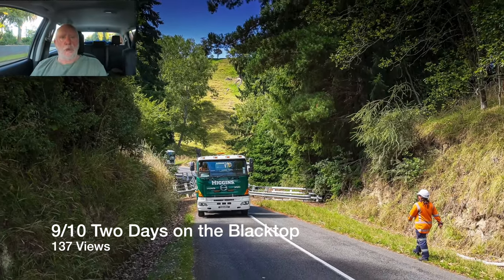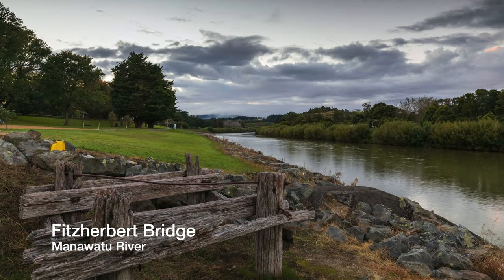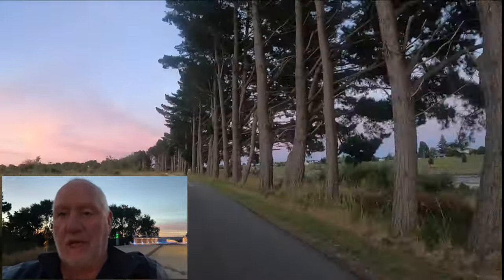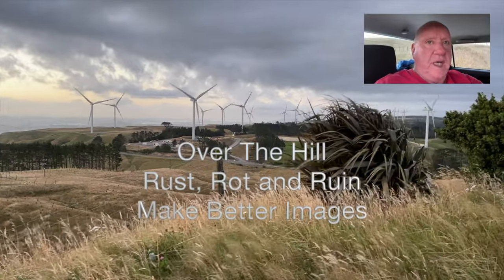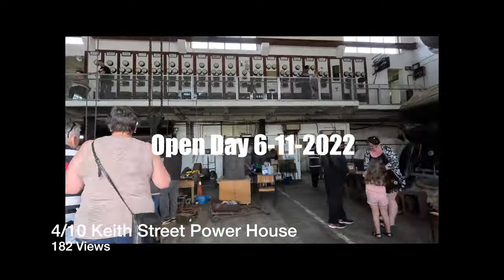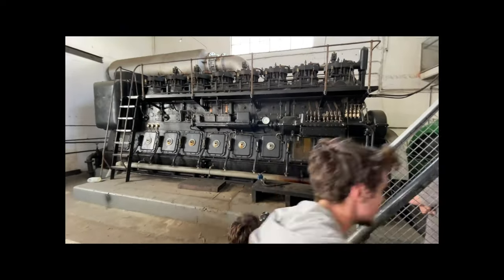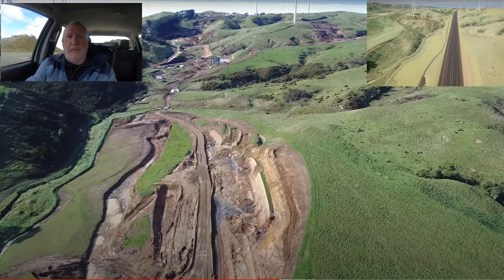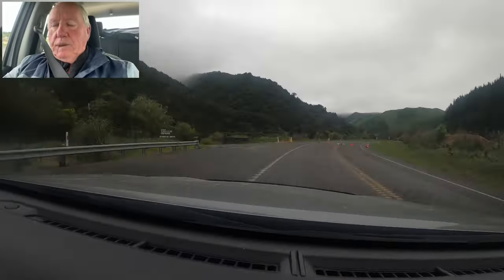My 10 best Videos for 2022 chosen by You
This Video chooses and Ranks my best Videos by most viewed

Tony McKeage Photographer

Vlog: My 10 best Videos for 2022 chosen by You

00:00 Introduction 1st Video Central & Southern Hawkes Bay
01:00 Two days on the Black Top
02:00 Best Lense for Landscape Photography
03:00 Walking The Ha Ara Kotahi Walkway
04:00 Over the Hill, Rust rot & Ruin
05:00 IPhone 12 Pro Max vs DSLR
06:00 Keith Street Power Station
07:00 Te Ahu A Turanga Sept Update
08:00 Te Ahu A Turanga July Update
09:00 Wrap up & Boys On the Blacktop

Central & Southern Hawkes Bay Landscape Photography

Takapau

Rural township off State Highway 2, with a 2013 population of 522. Takapau was founded by pastoral runholder Sydney Johnston of Oruawharo station in 1876. The Johnston family donated land for churches and a school, and built community facilities such as a library, public hall and, later, Plunket rooms. Takapau’s streets are named after family members.

The township’s major business is the Silver Fern Farms meat-processing plant, opened by the Hawke’s Bay Farmers’ Meat Company in 1981. Another important business is Kintail Honey, one of New Zealand’s largest beekeeping and honey-packing operations.

Ongaonga

Small township off State Highway 50. Ongaonga was founded in 1872 by runholder H. H. Bridge. Like other runholders who founded towns, Bridge was paternalistic – he built a school and church and provided land for a recreation ground. Large pastoral runs in the district were subdivided into smaller farms between 1899 and 1905, which provided more business for the township and maintained its prosperity.

In the 2000s Ongaonga was best known for its collection of colonial buildings, some of which were relocated there from the surrounding district to form an open-air museum.

Waipawa
Oldest inland town in Hawke’s Bay, with a 2013 population of 1,965. Waipawa is the home of the Central Hawke’s Bay District Council and, like other towns in the district, is an important service centre for surrounding farms. The east side of the main street is devoid of buildings apart from the regional museum – all the colonial-era shops along it were demolished in 1986 when the council built a new (and ultimately failed) shopping mall on the west side.

Keith Street Power Station
Situated at Terrace End, the Power House commenced supplying power to Palmerston North and to the Manawatu-Oroua Electric Power Board in May 1924. The power station operated as the main supply throughout the 1920s and at times in the 1930s, and continued to be used to cut peak demand until the 1990s. It is now home to the Electric Power Station Trust.

The Best Lense for Landscape Photography

As noted above, this Video was motivated by a discussion in the New Zealand Photography Group

Shannon has recently purchased a Canon EF 24-70 mm F 2.8 L lens and requested Group members post examples of this lenses use;

I have owned my Lens for 5 years plus, and use it for 95 percent of my images

Shannon asked me for any tips on using this lens for panoramas

In summary my tips are as follows

1 Use a sturdy Tripod with a Panorama Head, albeit it is possible to shoot hand held
2 Put the Camera in the Portrait shooting position Vertical Crop
3 Use the head making a 30-50 percent overlap between 11-15 shots for 180 degree pano
4 I shoot mostly at 24 mm focal length
5 I set my aperture at f16, which gives me front to back sharpness
6 I set my shutter speed at what is needed for a sharp image ie
7 I set my ASA at a setting to allow all of the above
8 I shoot in Manual
9 I underexpose by one stop to ensure I get cloud detail
10 I shoot Camera Raw, not JPGs
11I process in Adobe Camera Raw and merge the resulting Panorama as a DNG file
12 I then take the Panorama into Photoshop, applying a Graduated Filter to the sky
13 I then export as a Jpeg at 25 percent of the original size

I hope you enjoy this video, I put it together based on view numbers which ranged for 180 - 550 Thanks for your support and loyality over the past 12 months